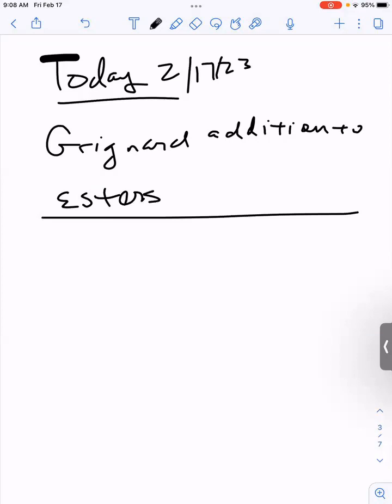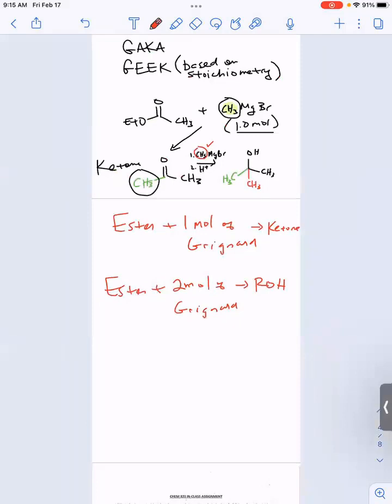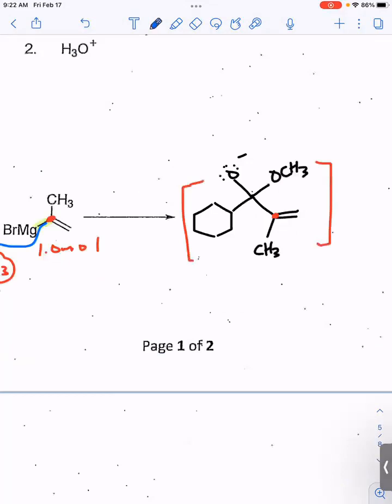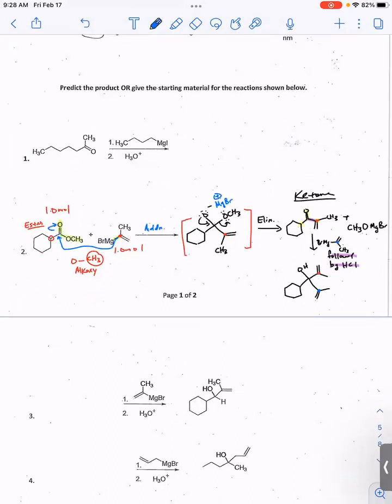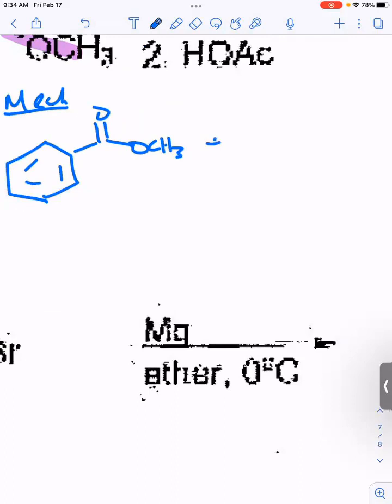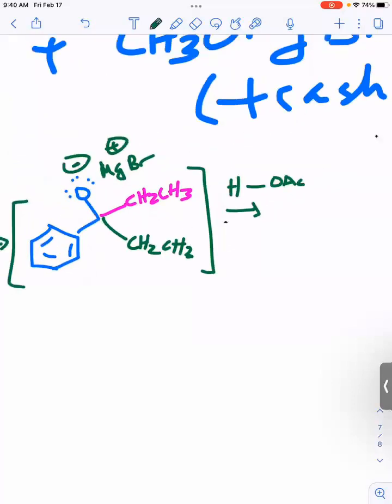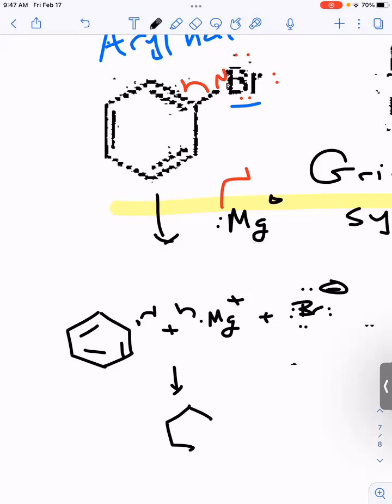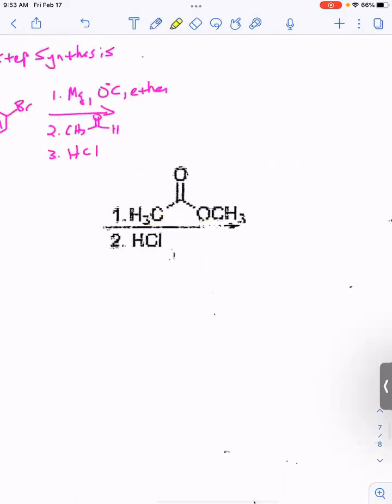CHEM 321 2/15/23 Addition of Grignards to Esters